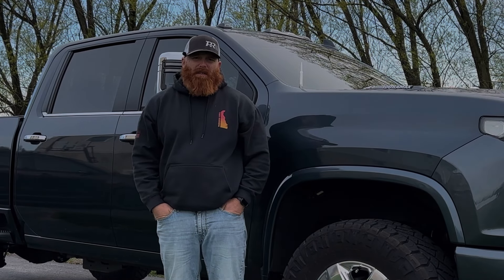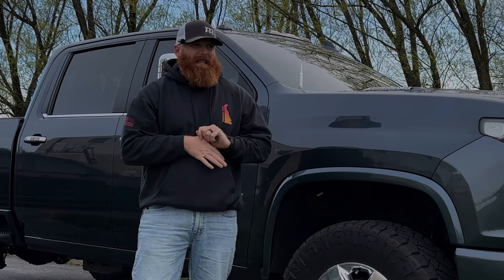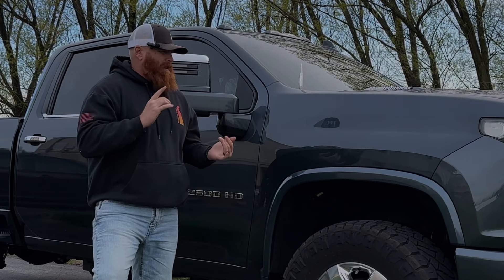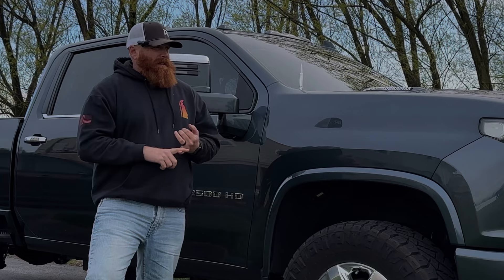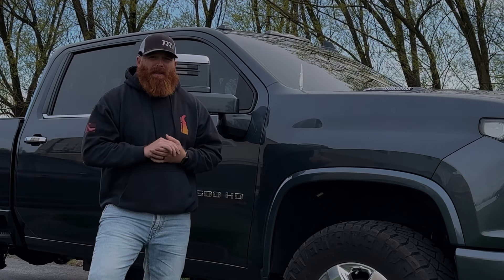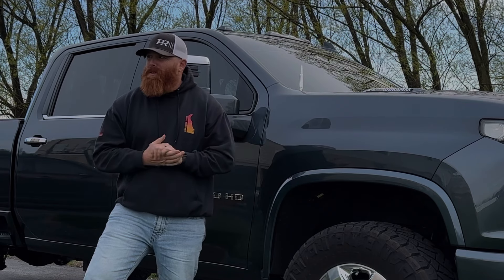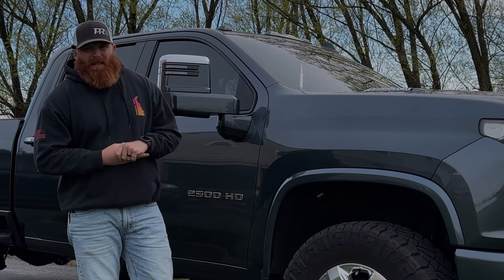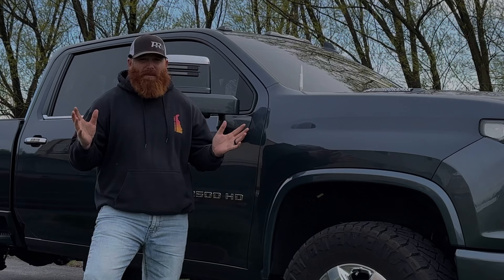IS THE L5P BEST DIESEL PLATFORM?